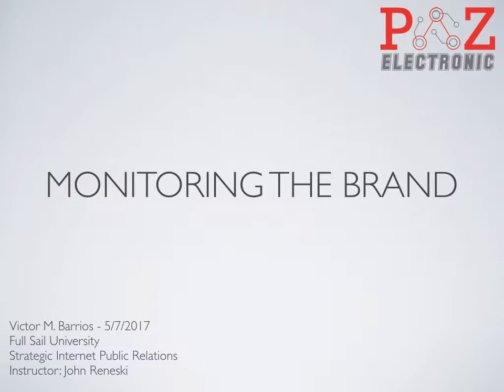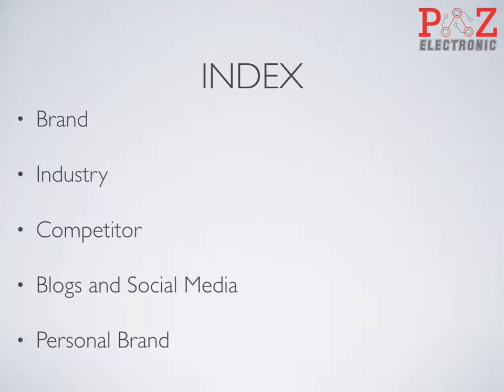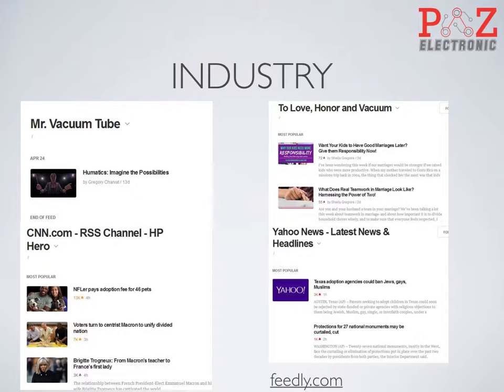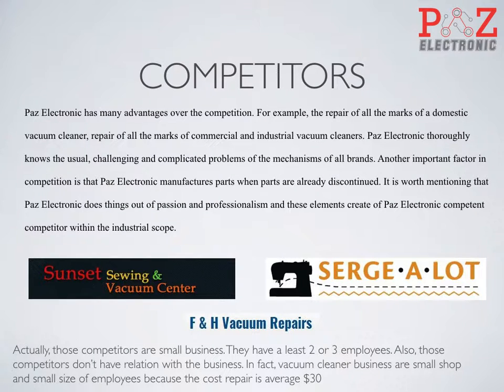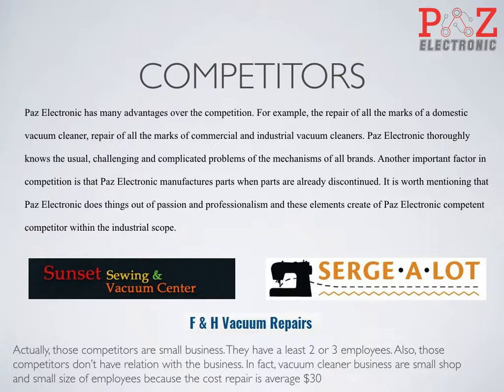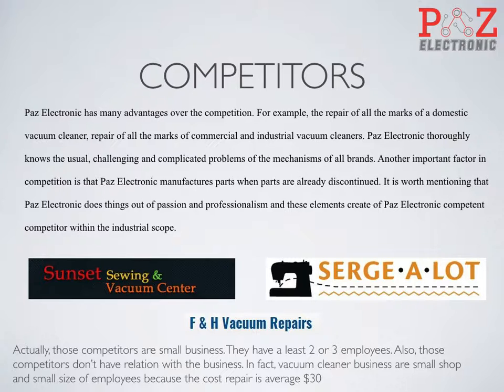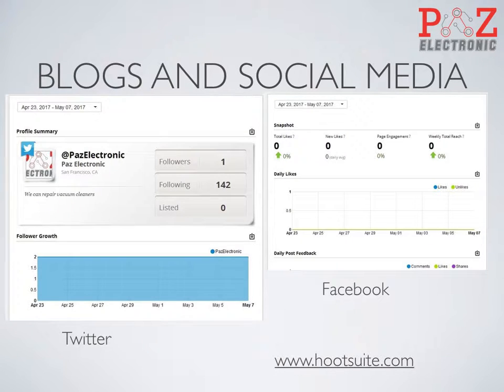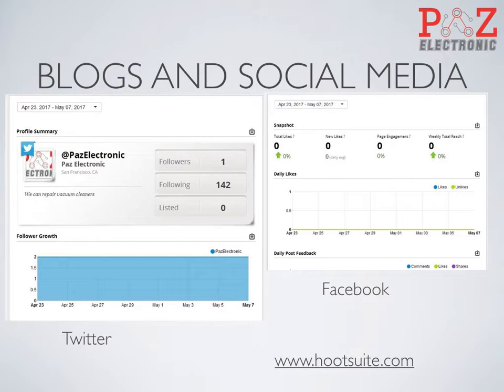Monitoring the Brand by Victor Barrios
Brand
Competitors
Personal Brand